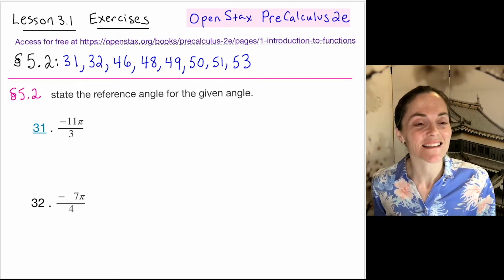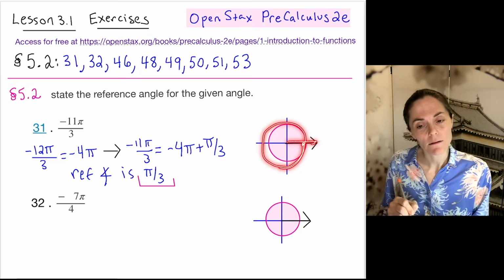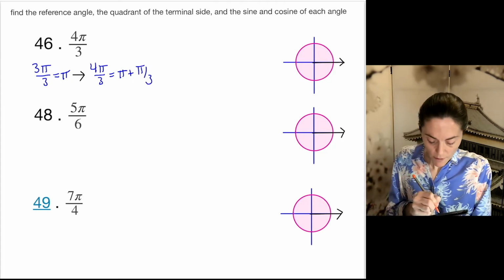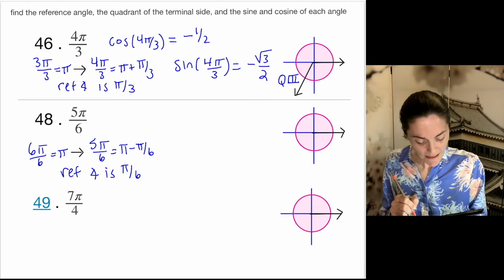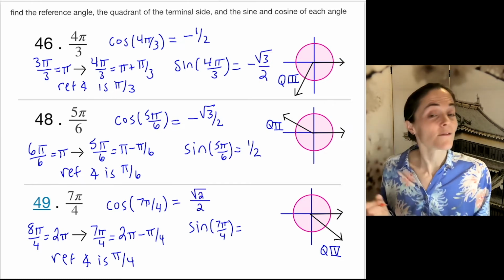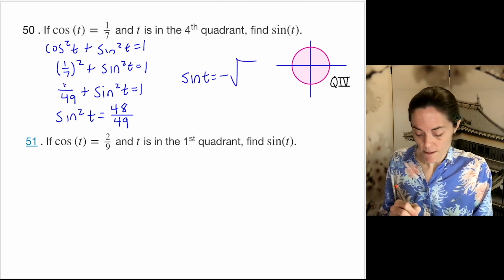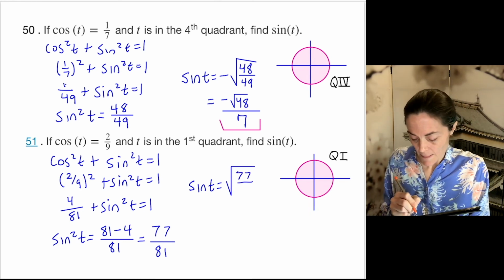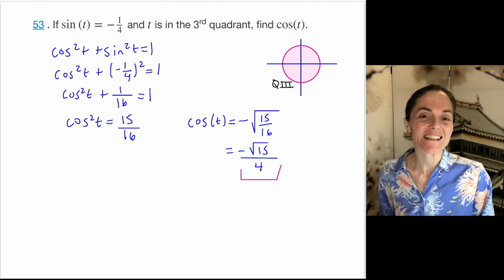Exercises for Lesson 3.1: The Unit Circle, Sine and Cosine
Select Exercises from OpenStax Precalculus 2e
Section 5.2: 31, 32, 46, 48, 49, 50, 51, 53